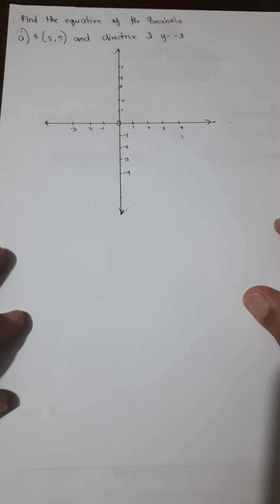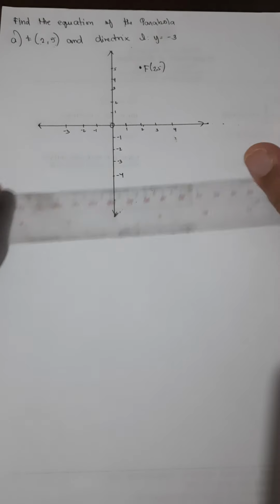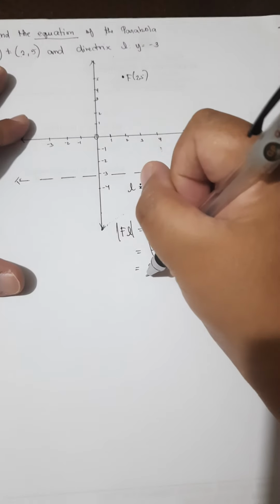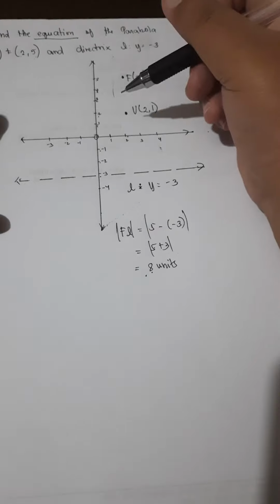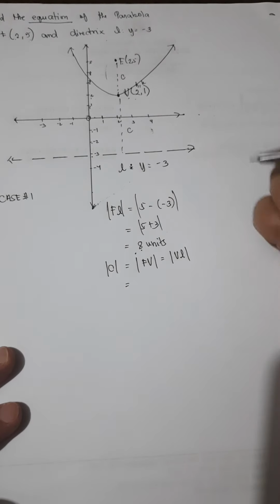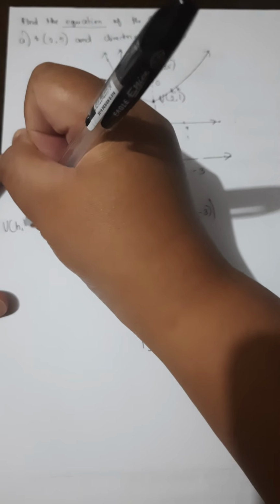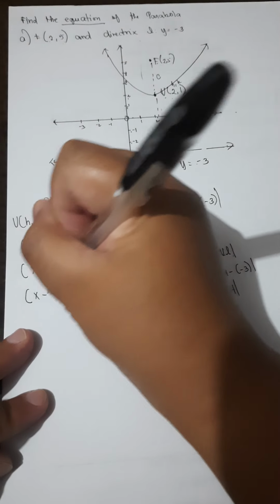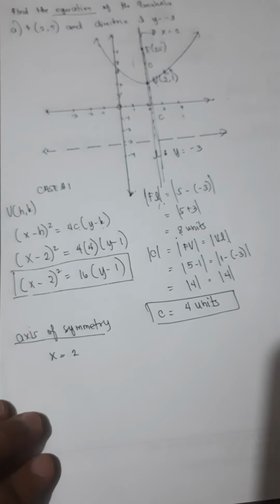Finding the equation of Parabola given the focus and Directrix